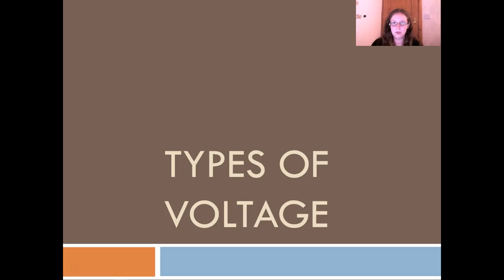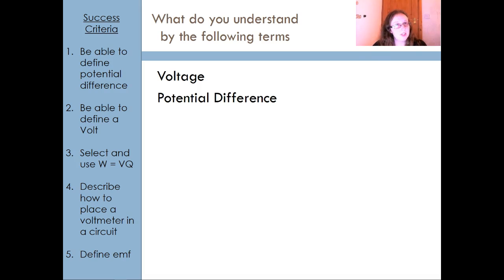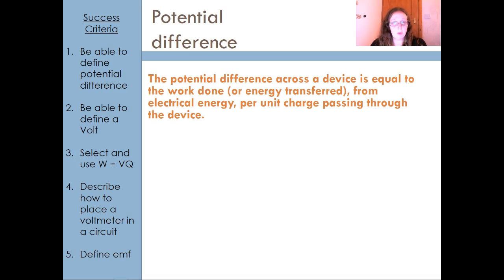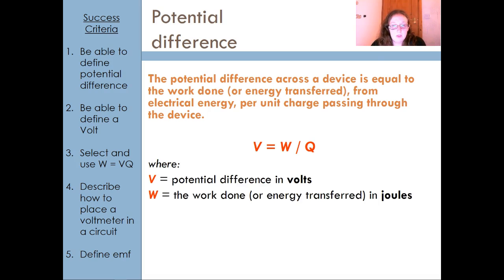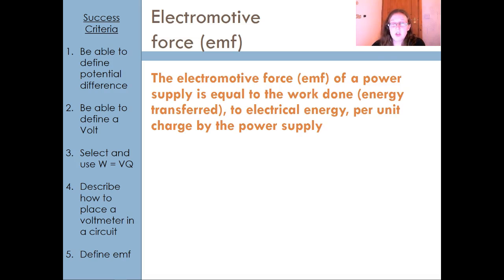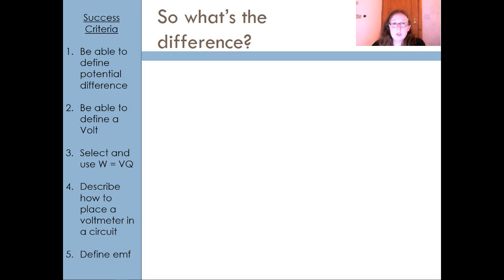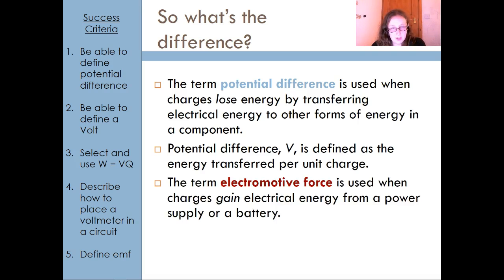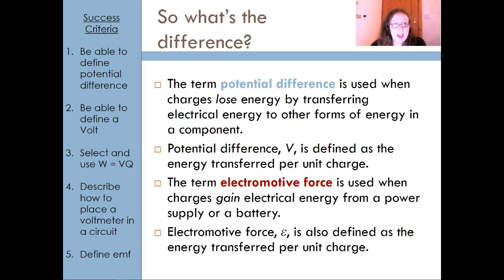Types of Voltage - with sound!